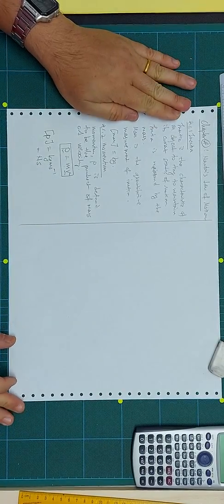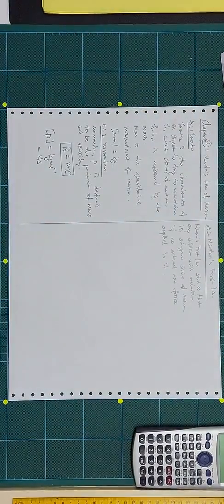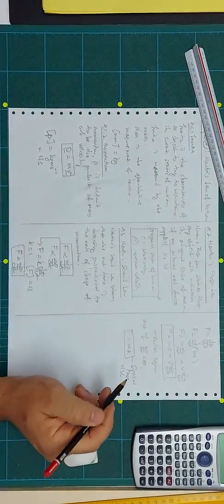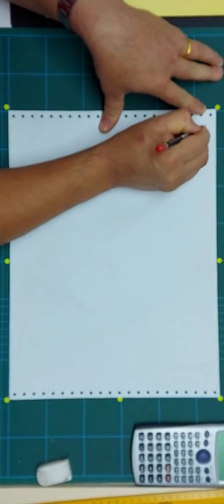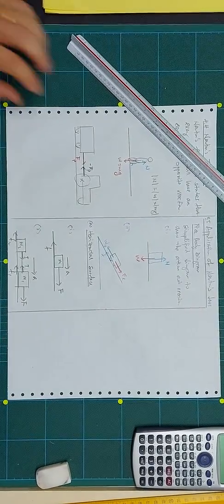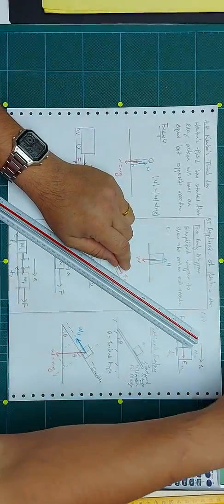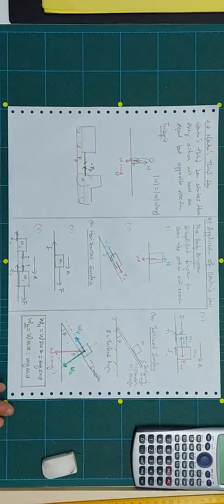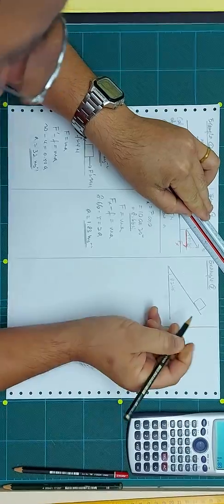HBH-NEWTON'S LAWS OF MOTION(PART 1)